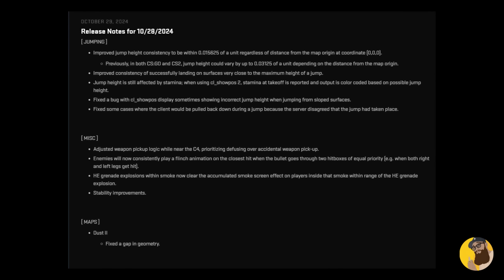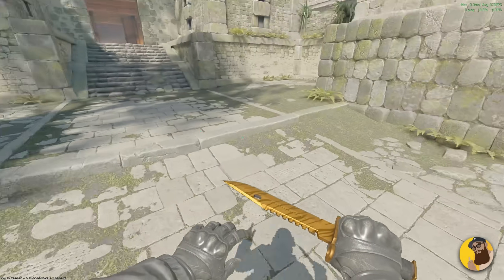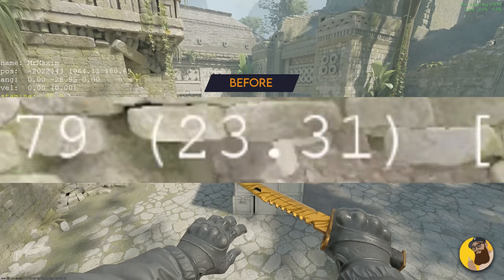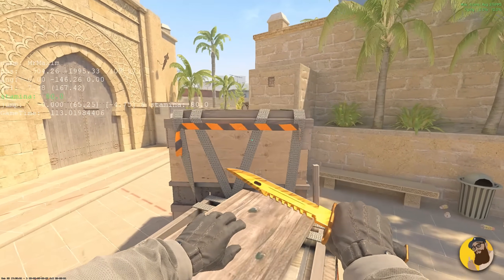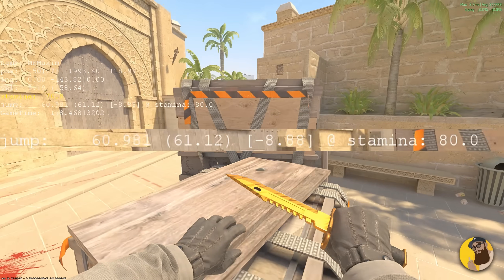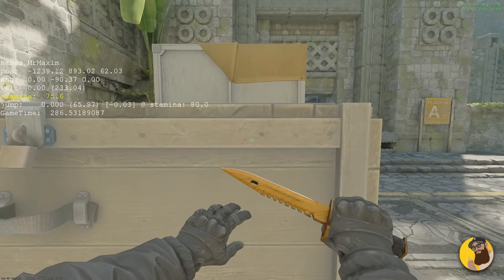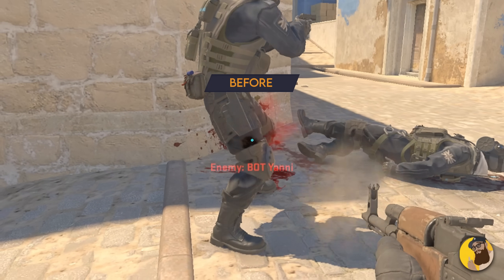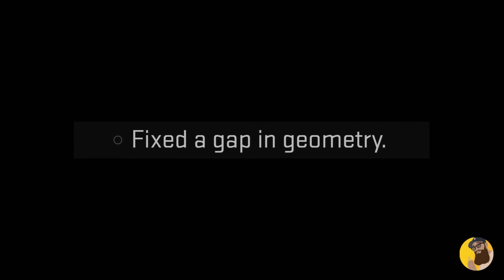CS2 Update: Addressing Jumping, Better Hit Reactions & More